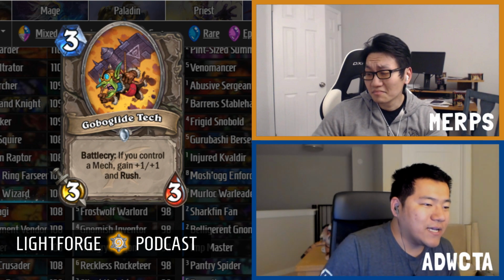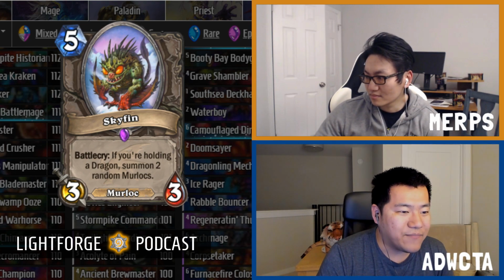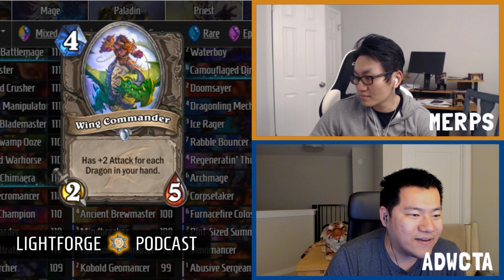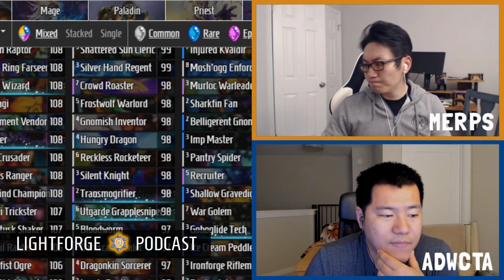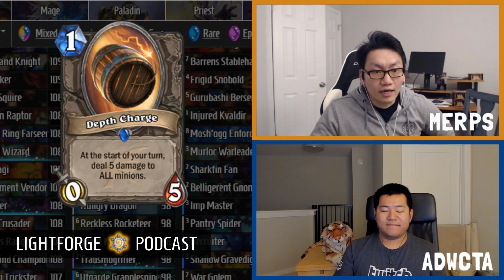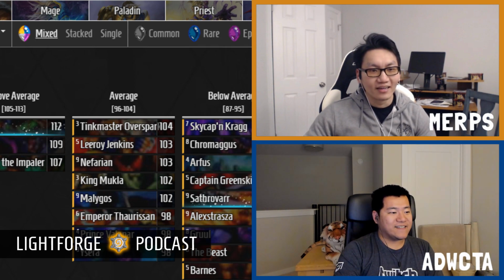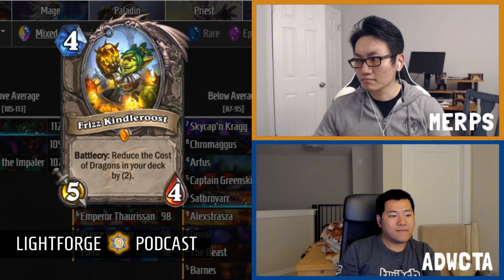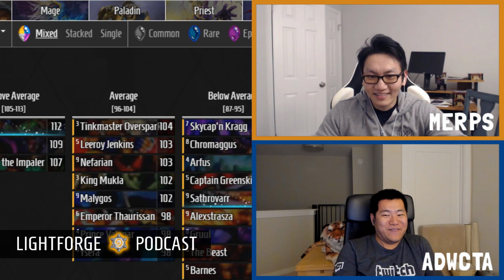Descent of Dragons Arena Breakdown: Deep Cut Neutrals (Part 5)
Everyone's favorite section, the hated neutral filler!